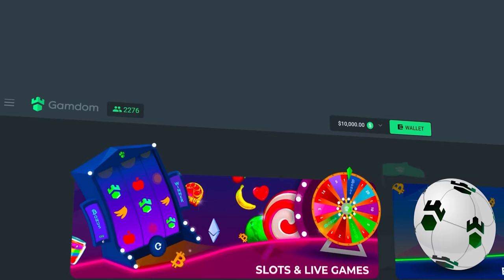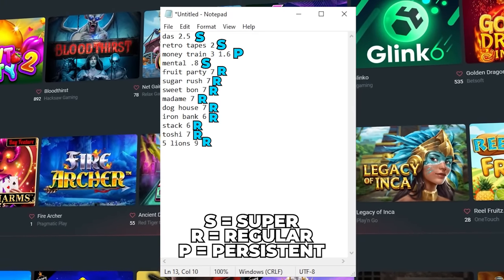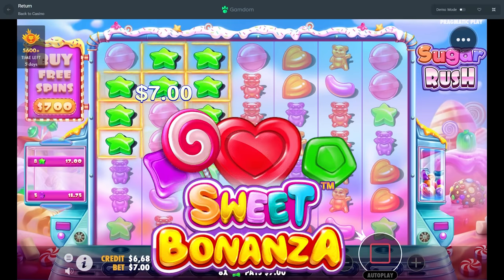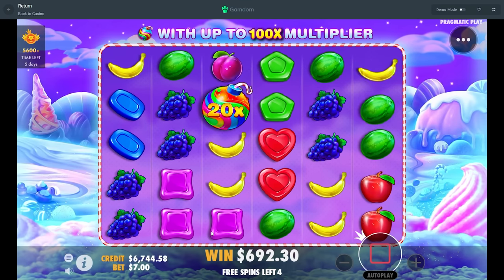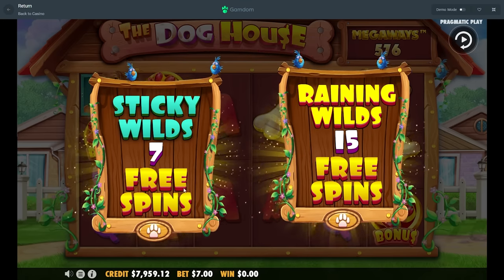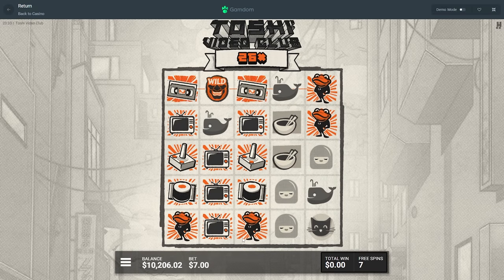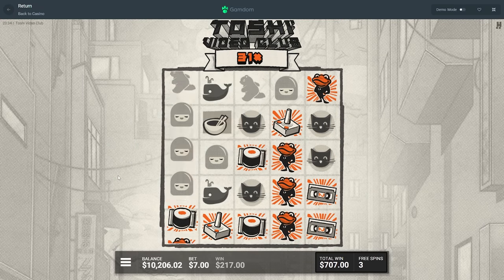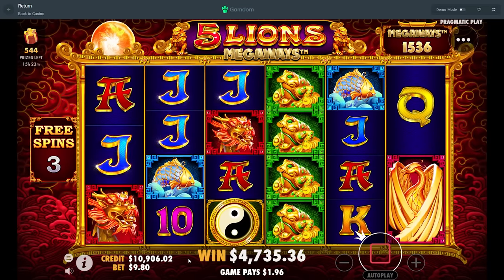I did a $10,000 BONUS BUY.. Bonus HUNT?!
I would be so hyped if yall wanted more bonus buy bonus hunts. I would rock a $25k one and just hope for the best ahaha let me know if you want another one!!